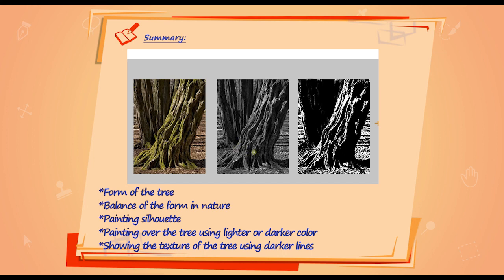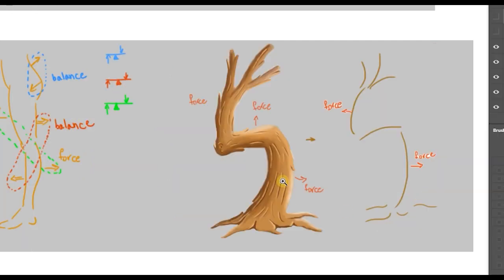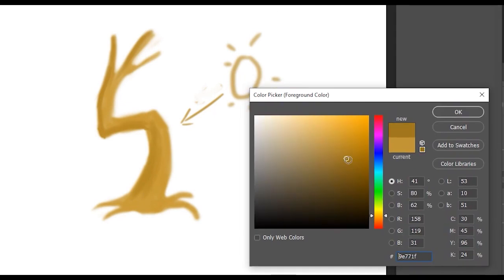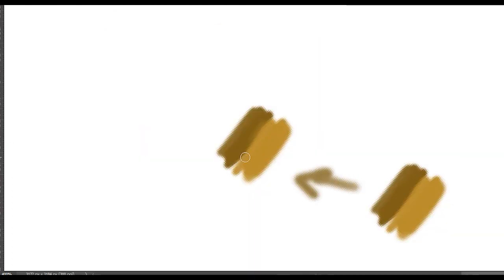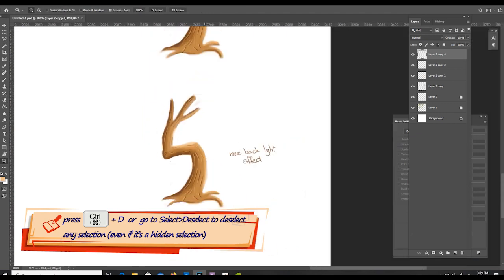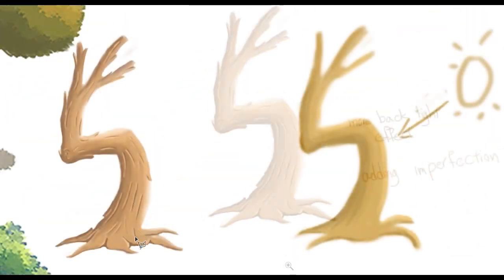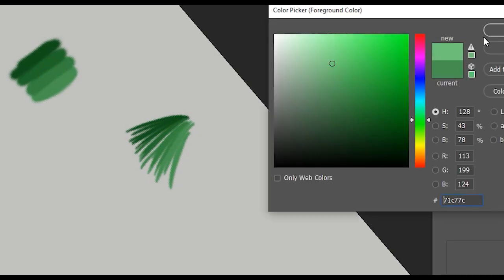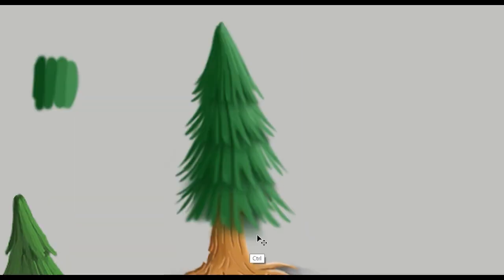2D Game Art Tutorial 16(How to paint a tree)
let's learn How to paint a tree

Form of the tree
Balance of the form in nature
Painting silhouette
Painting over the tree using lighter or darker color
Showing the texture of the tree using darker lines
Smoothing transition between light and dark area
Adding highlights beside cracks
Editing the color
Adding imperfection
Painting a pine tree using a simple technique